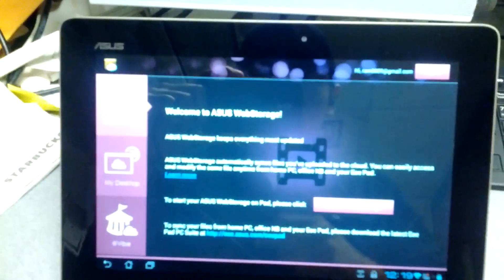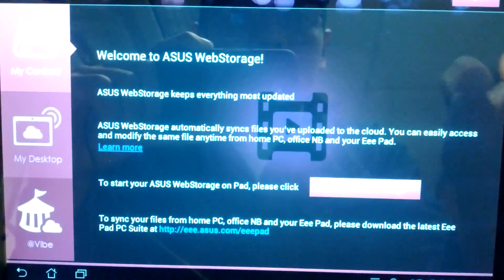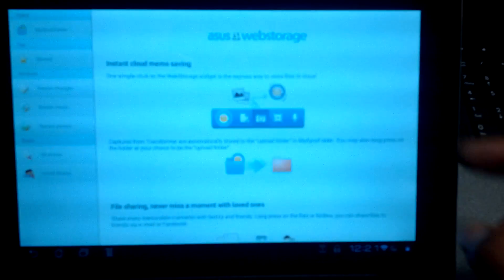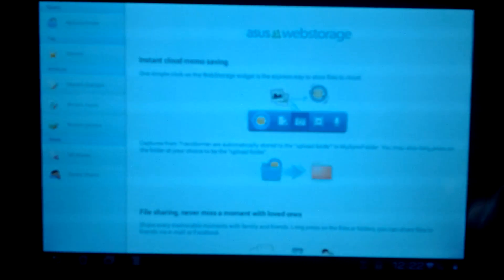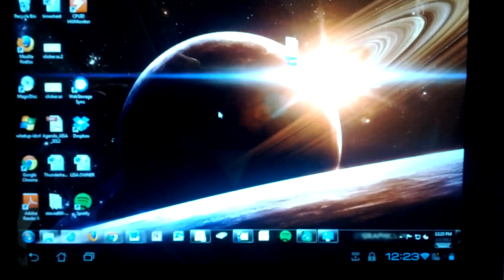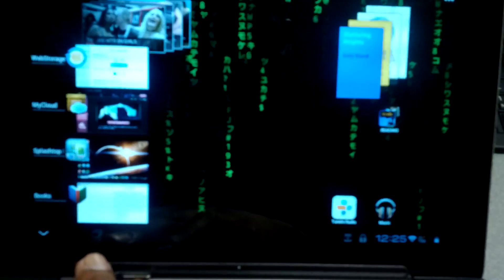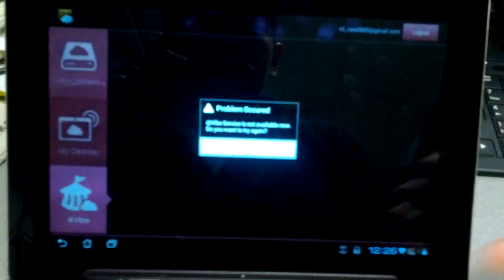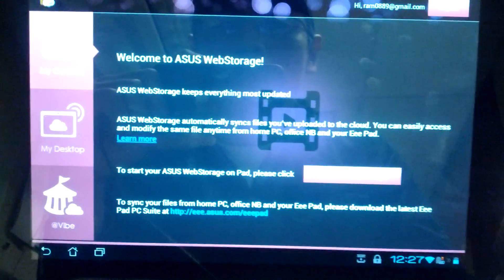Asus Transformer Prime - MyCloud App - OVERVIEW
-My Content
- My Desktop
- Vibe